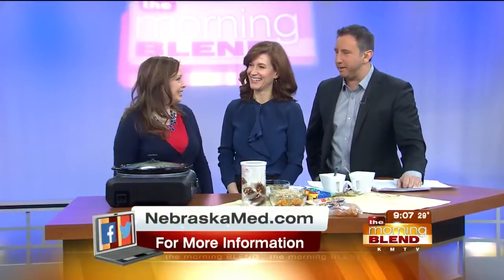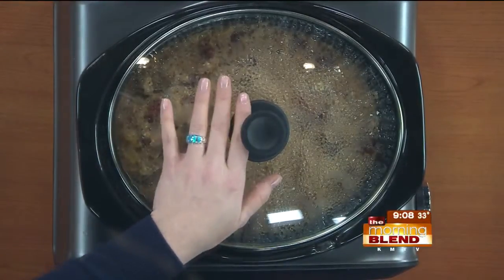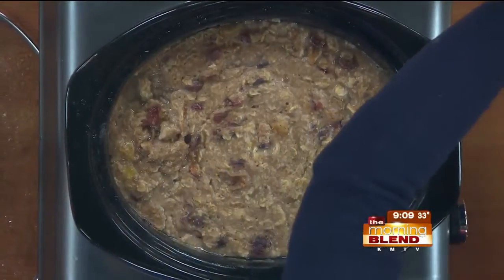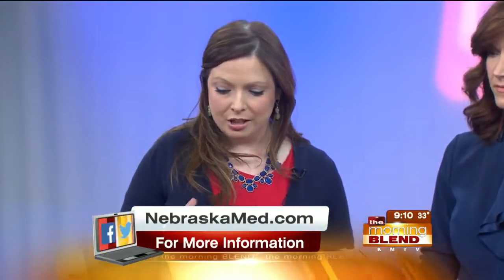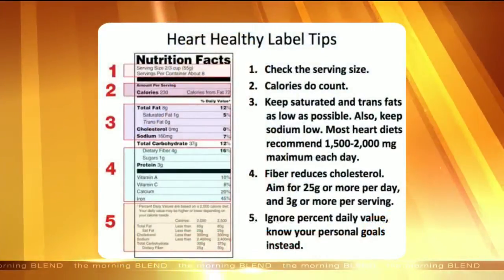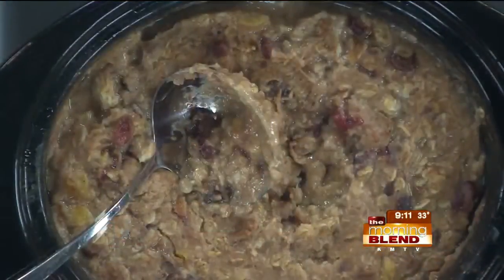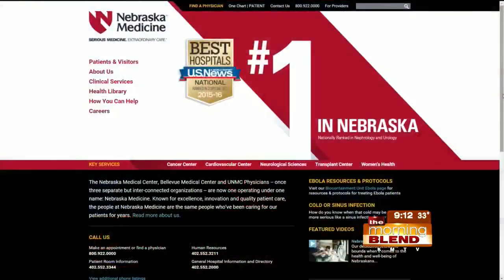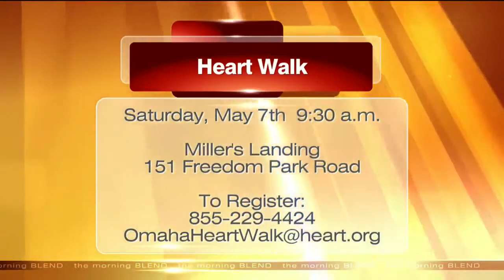Nebraska Medicine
February is Heart Month.  It's a good time to take stock of our health and make some healthy changes!  One easy way to get on the right track is with the right breakfast!  Meghan McLarney, a Nutrition Therapist with Nebraska Medicine, is here with and easy oatmeal recipe and information about two upcoming events: Art for Heart and the American Heart Association Heart Walk.